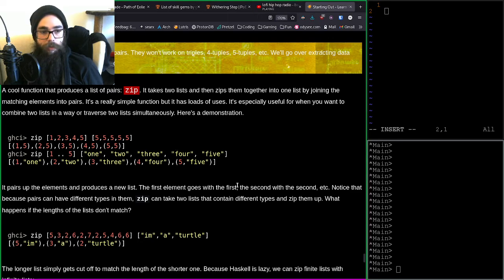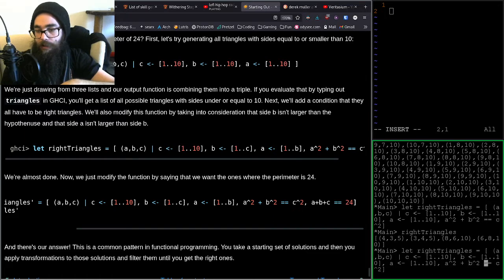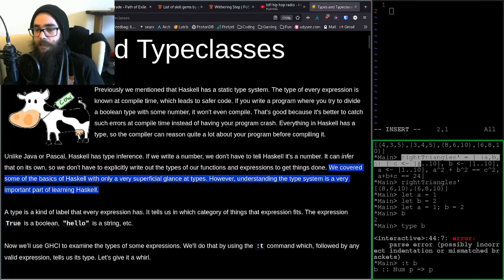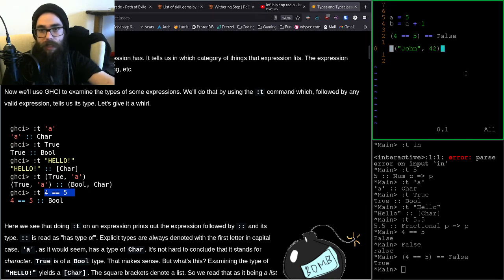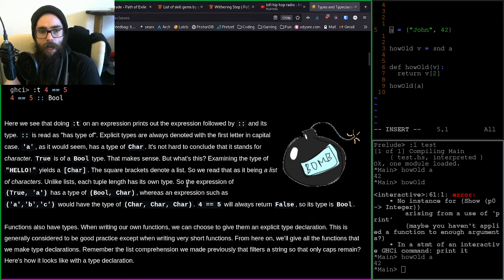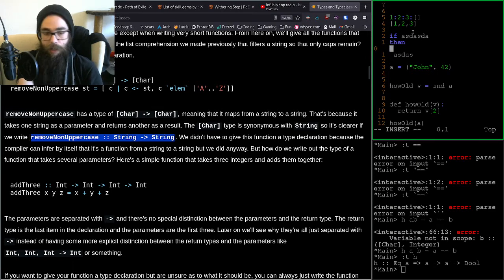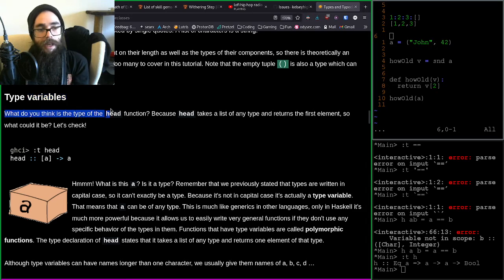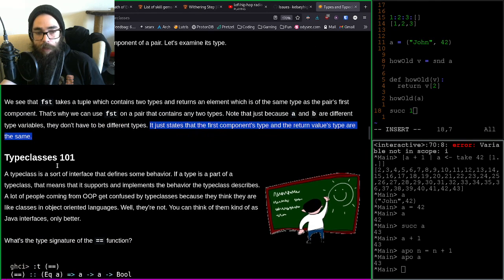Learn You a Haskell 4